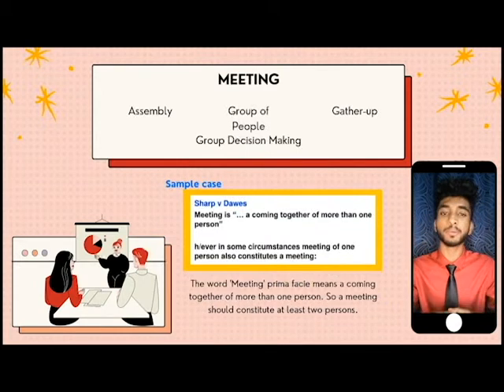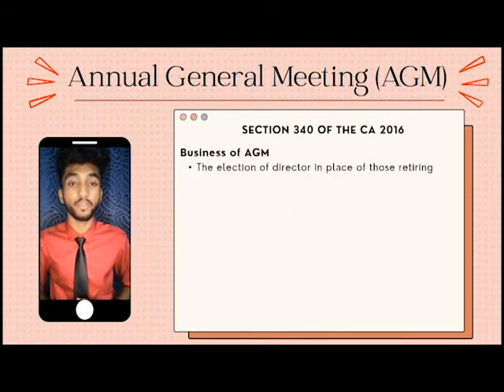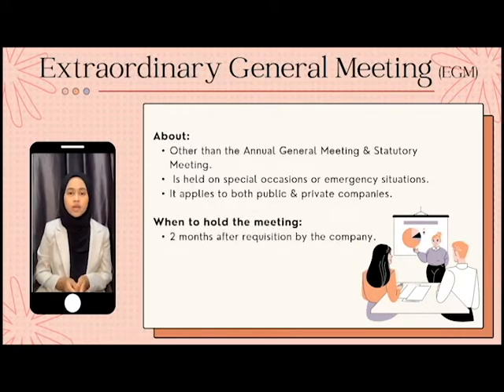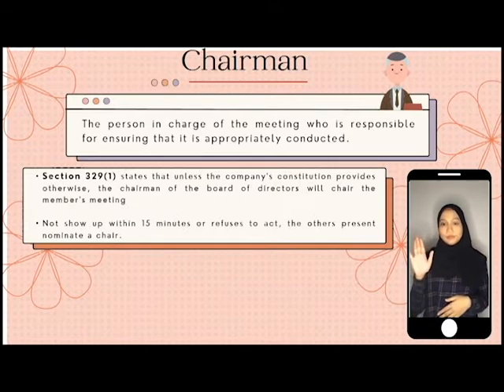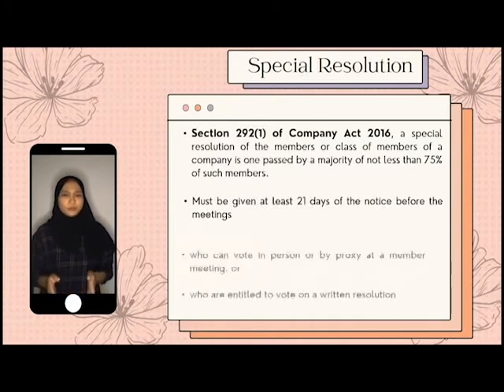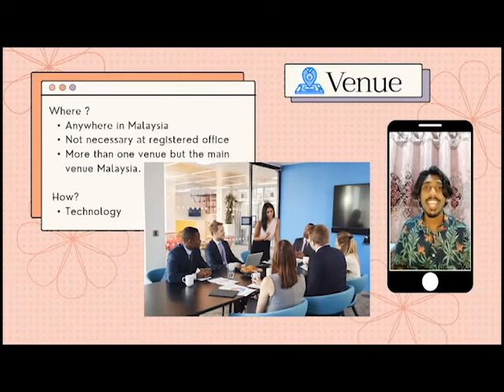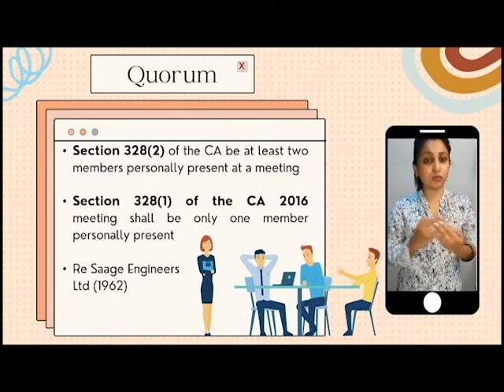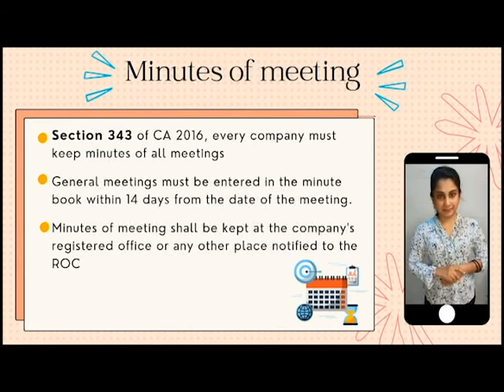PLS2123 CHP9 MEETING & PROCEEDING AT MEETING GROUP 2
UNIVERSITI SELANGOR (UNISEL)
SEMESTER NOVEMBER 2021
PLS2123 COMPANY LAWS AND SECRETARIAL PRACTICES (G1)

Lecturer:  Madam Shahila Binti Abdul Aziz
CHAPTER 9 : MEETING & PROCEEDING AT MEETING (G2)

Members:
1. Thayalan S/O Kandasamy
2. Prashanth S/O Ghandi
3. Thurgashree D/O Nawanitham
4. Nur Sabrina Binti Zulkifli
5. Nur Wahyuni Binti Abdullah